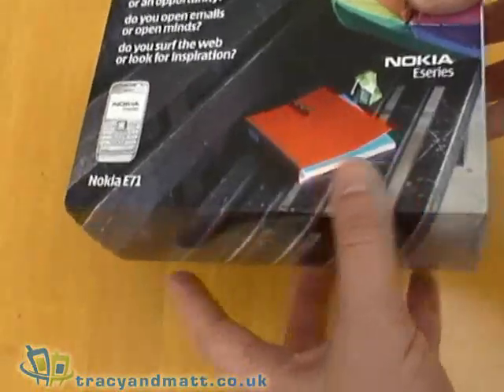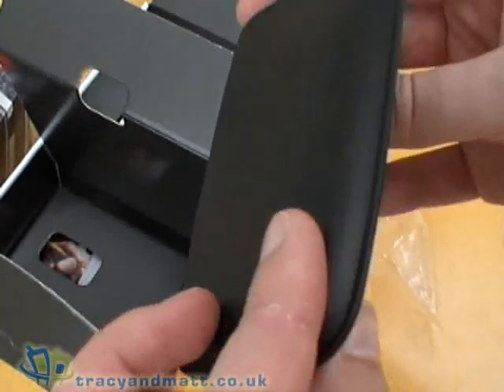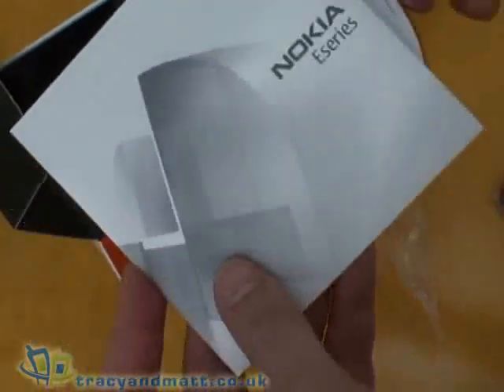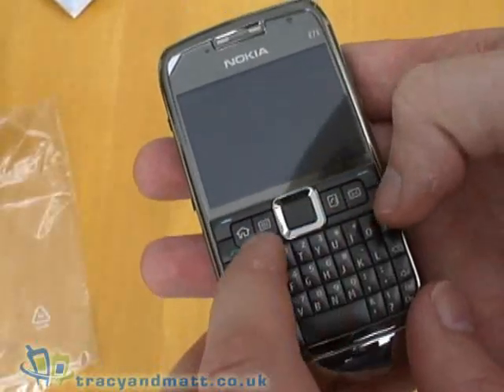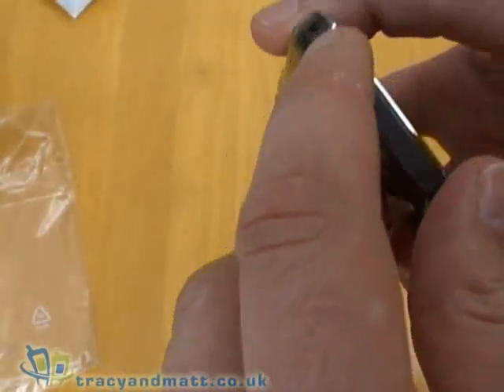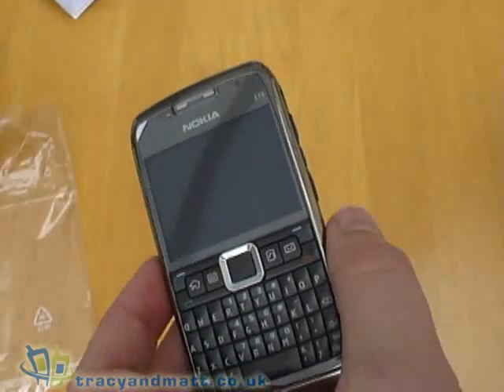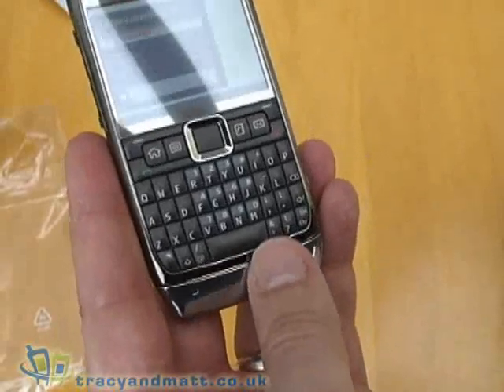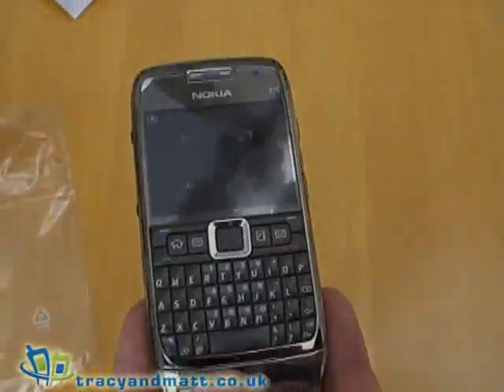Nokia E71 unboxed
Matt unboxes the new Nokia E71 smartphone